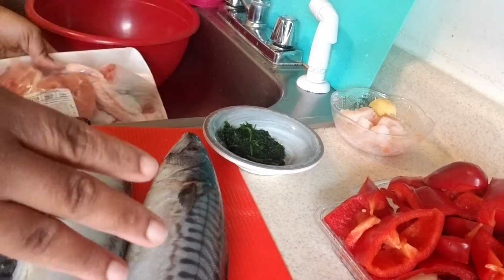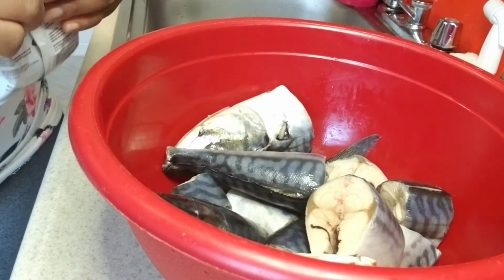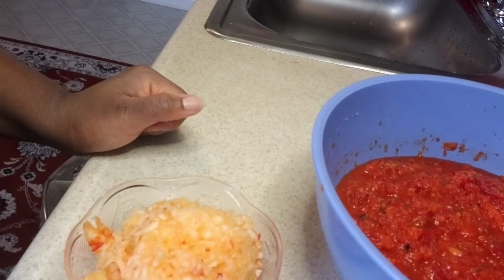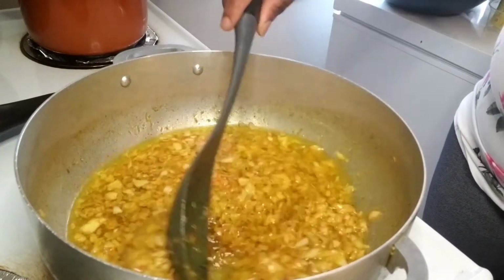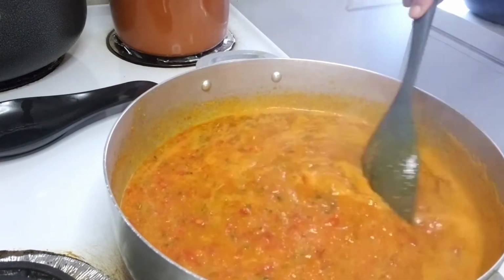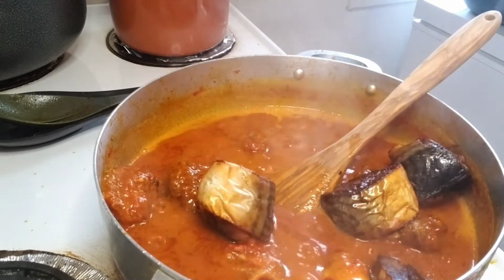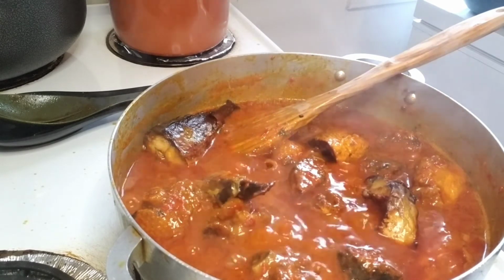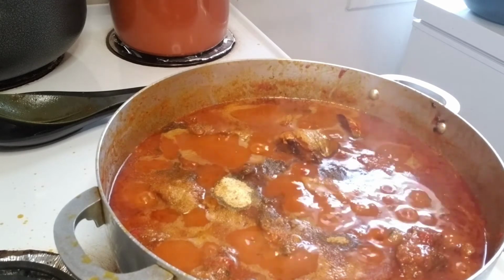How to Cook White Rice and Simple pepper Sauce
Cooking White Rice and Simple pepper sauce